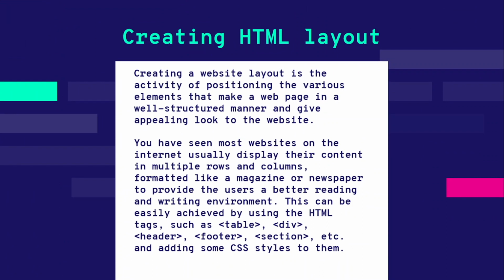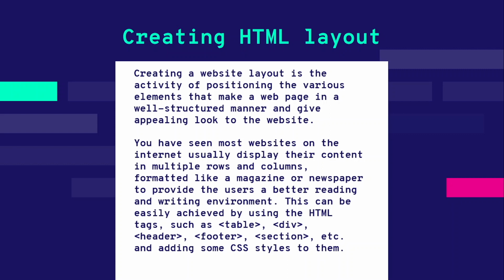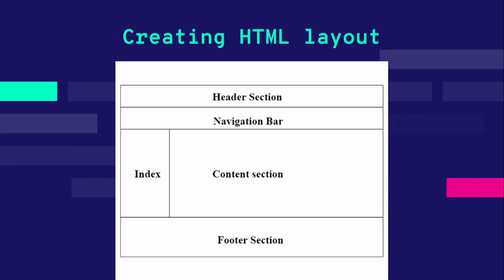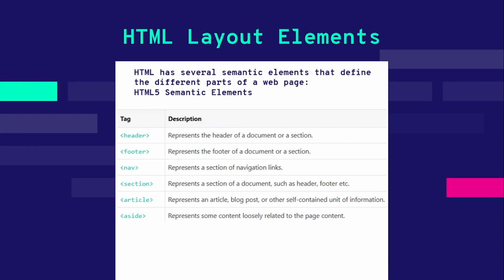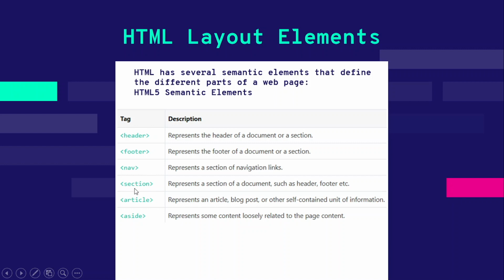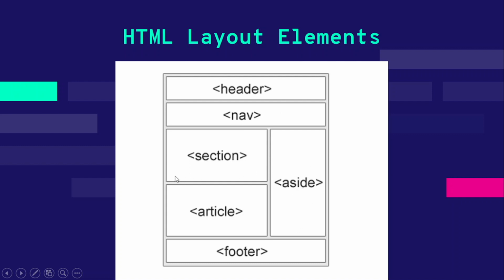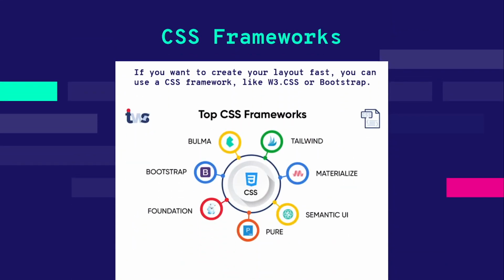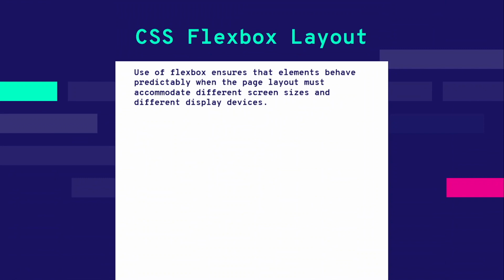24. Understanding Layout in HTML | HTML Tutorial for Beginners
In this beginner-friendly HTML tutorial, we will cover the basics of layout in HTML. You will learn how to use HTML to structure your web pages, including how to create headings, paragraphs, lists, and more. We will also cover the box model, which is a fundamental concept in web design, and how to use CSS to style and position HTML elements on the page. By the end of this tutorial, you will have a solid foundation in HTML layout and be ready to start building your own web pages. So, whether you're a complete beginner or just looking to refresh your skills, join us and let's dive into the world of HTML layout!

Codersarts HTML Assignment Help refers to assistance provided to students or professionals who are working on HTML (Hypertext Markup Language) projects. This assistance can be in the form of tutorials, mentorship, or writing services, and is designed to help individuals learn and develop their skills in HTML coding and web development.